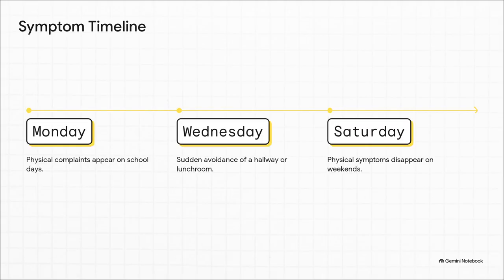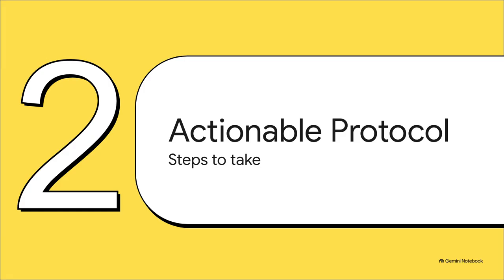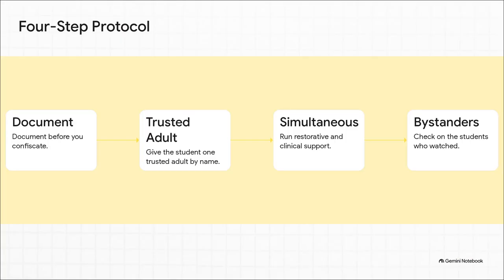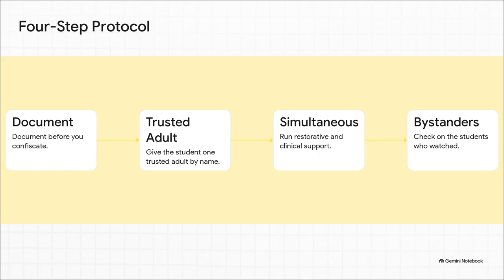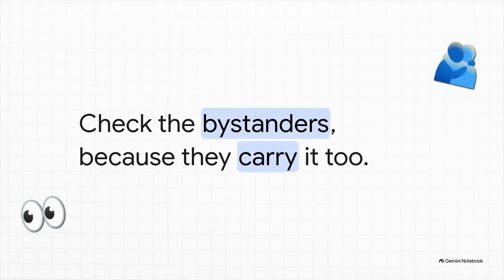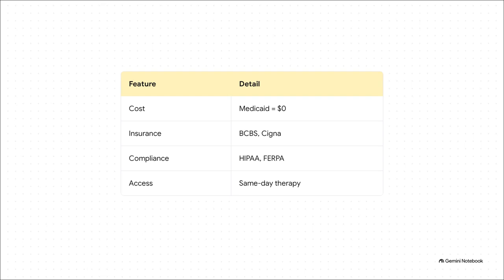Cyberbullying in Schools: What Works | K-12 School Mental Health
A question we get from assistant principals more than any other: what do we do when it happened online, at night, off campus?

The honest answer is that the location of the phone is not the location of the harm. A group chat at 11pm becomes a cafeteria at 11am. The building inherits it either way.

Generated from MentalSpace School: Georgia K-12 Mental Health and Compliance Guide